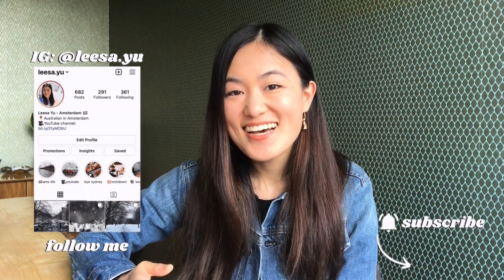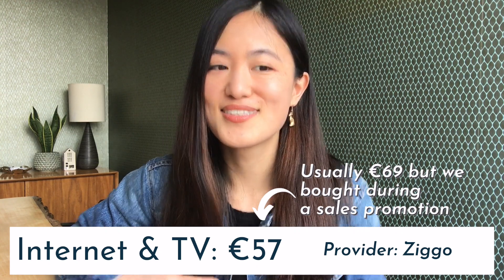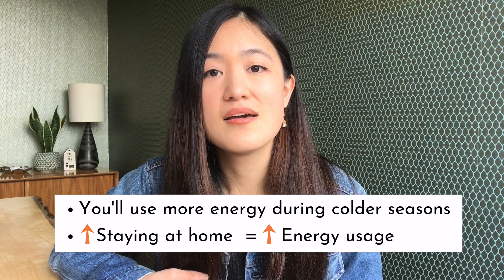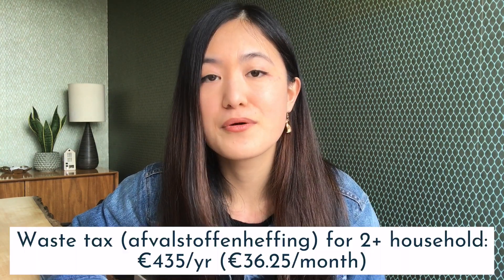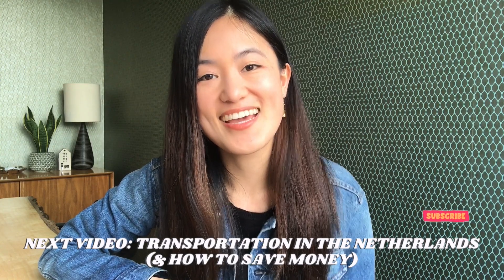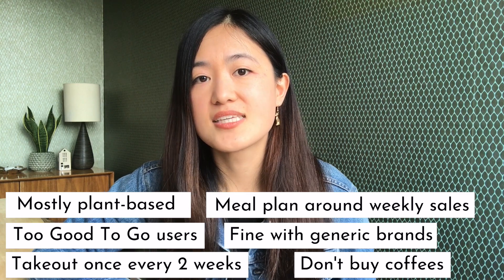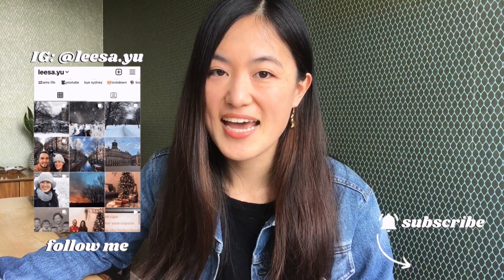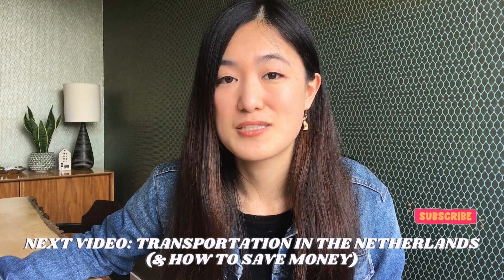COST OF LIVING IN AMSTERDAM | How much I spend on rent, bills, taxes, food (& my tips!) 💰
2023 update: I made this video in 2021, but rent has increased by a lot In Amsterdam. Instead of 1550 EUR/month, our current apartment is now ~ 1800 EUR/month. I would budget for about 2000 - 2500 EUR/month for a 2-bed apartment to be absolutely safe!

Get your Excel spreadsheets and calculators ready! 🤓  In this video, I share with you how much money my husband and I spend in rent, bills, taxes and food in Amsterdam. If you're thinking of moving to Amsterdam, I hope this video prepares you for what's to come!

TIMESTAMPS
00:53 - Rent
01:27 - Bills
07:28 - Taxes
09:08 - Bike
09:42 - Transport
11:46 - Groceries + food
14:28 - Eating out
16:42 - Summary
18:01 - Other tips

ABOUT ME
I'm an Australian expat living in Amsterdam. I moved here with my husband in October 2020, and make videos about my new life here and what it's like to be an expat during the pandemic.